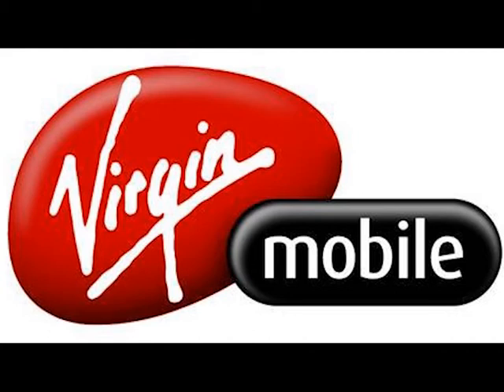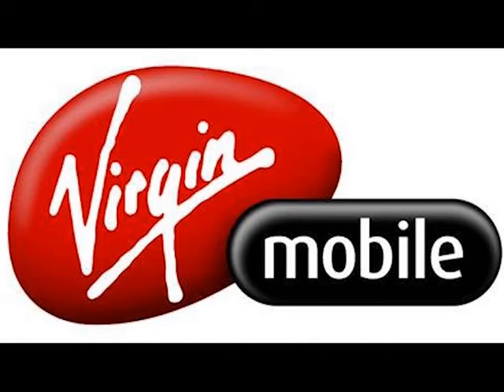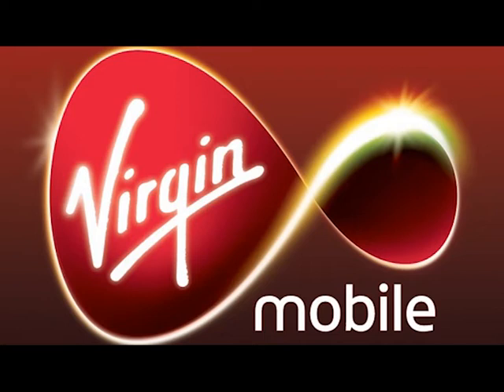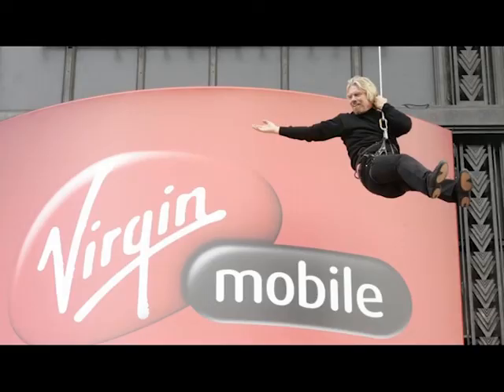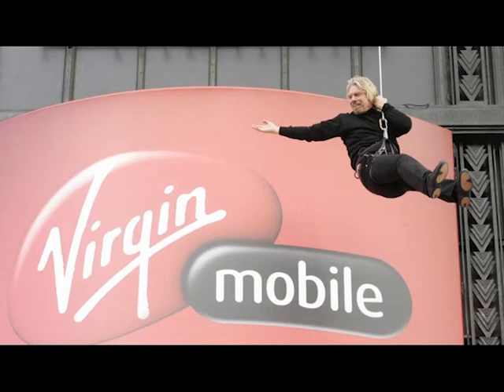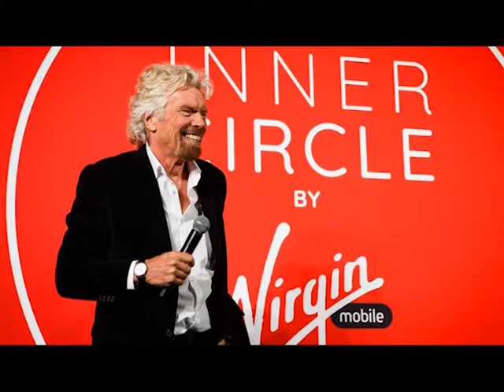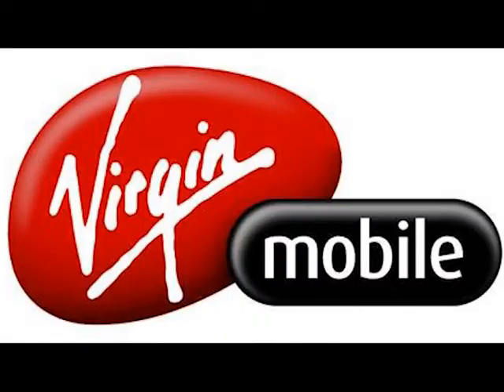Not allowed to record Virgin.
This woman deletes a customers voice mails without any consent and then takes offence when told that the call is being recorded.

We all have our phone calls recorded by companies but what happens when you exersize your legal right to record them?

Well at Virgin the call handlers are told that its not allowed and they end the call.